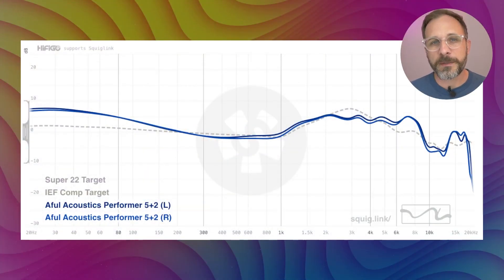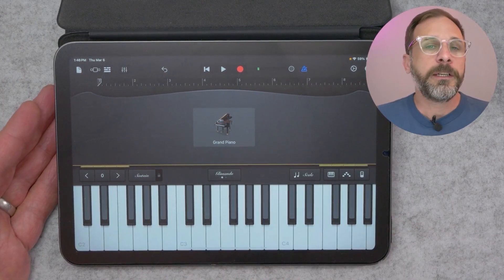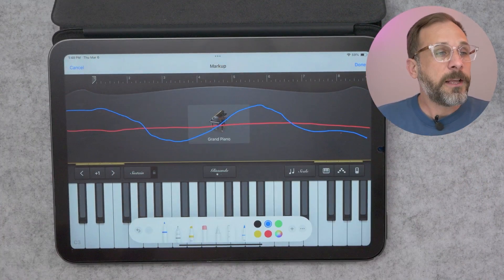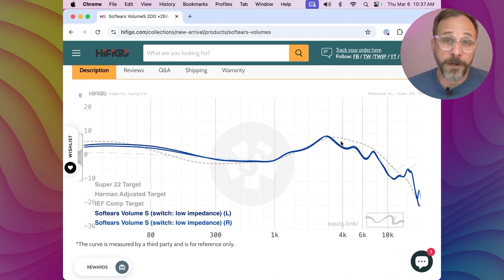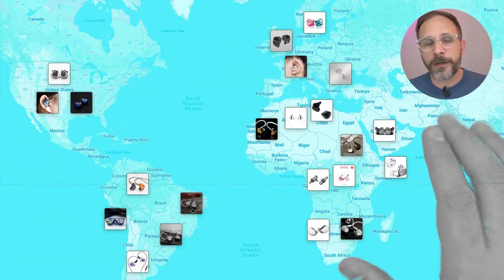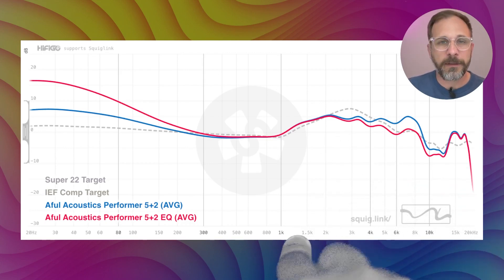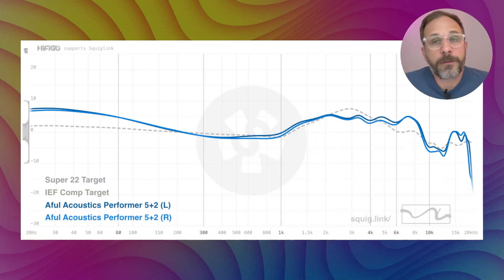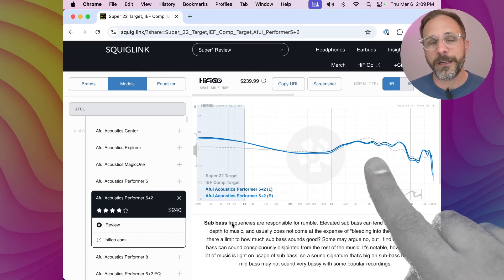What is FREQUENCY RESPONSE?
The headphone and IEM hobby seems obsessed with squiggly lines, but where do they come from? And why do they matter? Here's a quick intro to explaining what is frequency response and why people like me seem to like using them... and how should you.

00:00 Intro
00:48 What is frequency response?
02:57 HiFiGo
03:51 Why does FR matter?
05:51 How to read squiggly lines
07:41 Conclusion